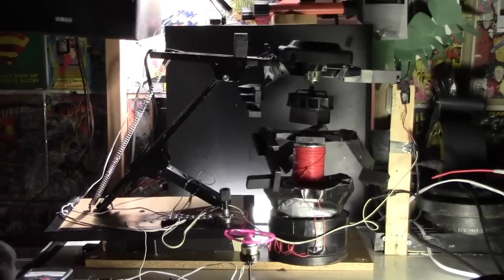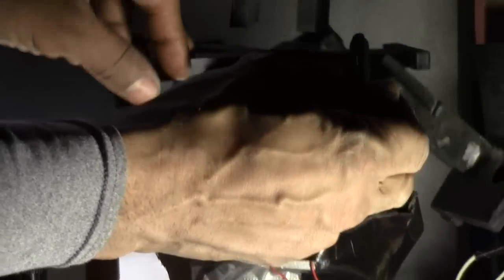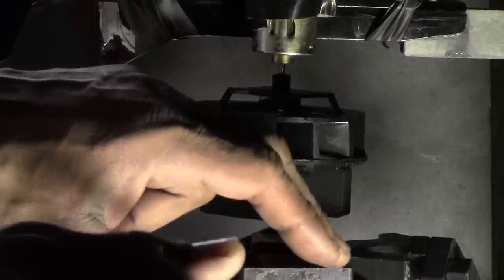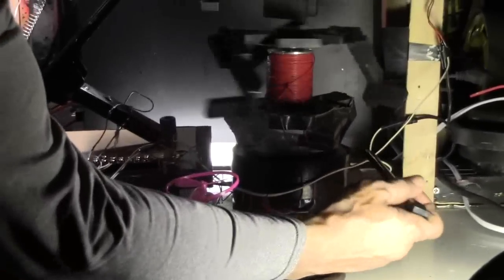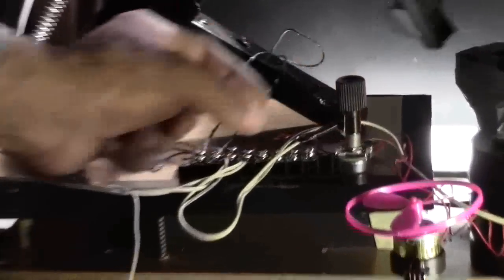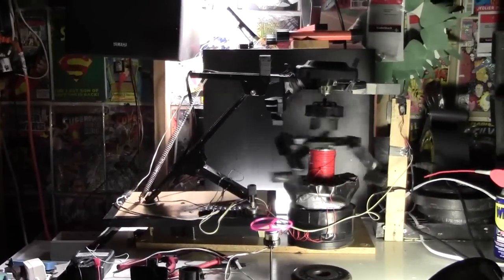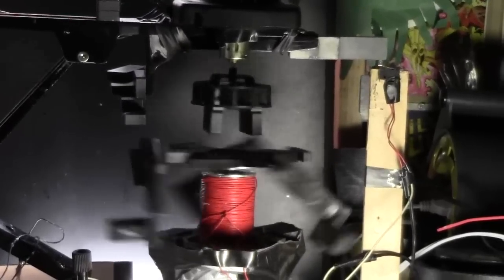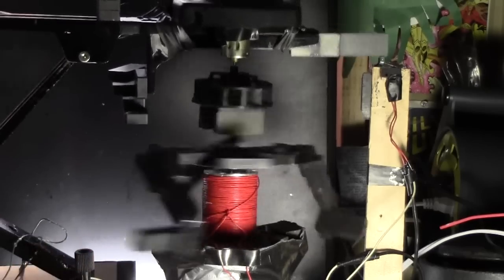Magnetic Vortex Motor Version 6.5 Working and Breakdown!!!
This is a setup using a  solar cell as a secondary the power source for the kinetic flywheel to energize  the vortex. The coil within the motor generates current that is returned to the circuit and the magnetic flywheel. This generator is now a double threat!